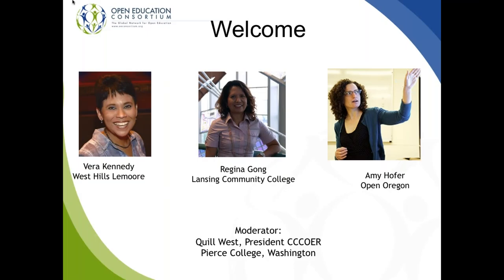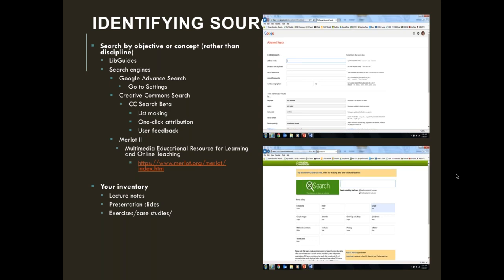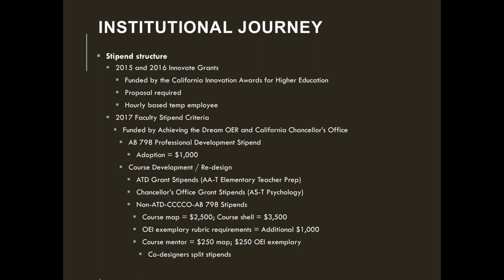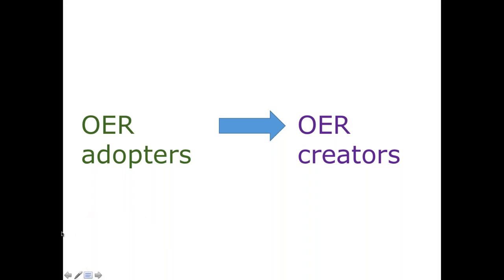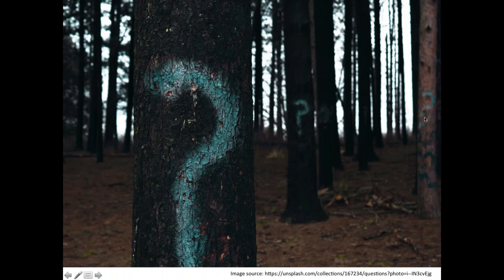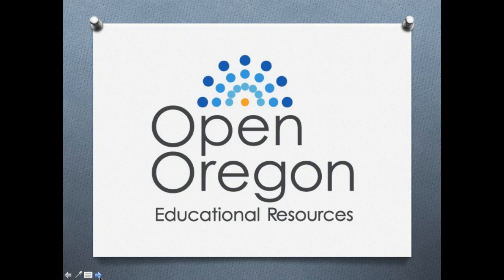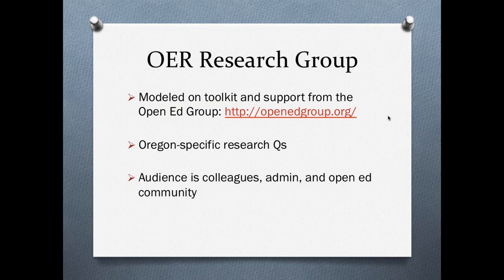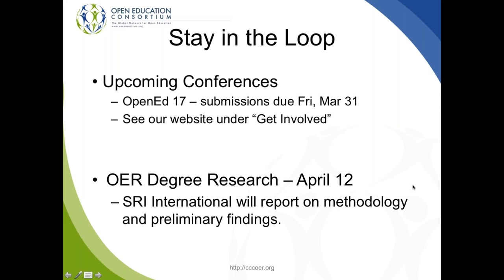CCCOER Webinar: Expanding OER Adoption in Michigan, Oregon, and California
Open Education Week is an ideal time to hear from our community members who are leading open education initiatives on their campuses and across their states to reduce costs for students and empower faculty to enhance learning in their classrooms. We will hear from two OER librarians and a faculty member who are successfully growing awareness and adoption of open educational resources.  They will share the successes and challenges of coordinating statewide efforts and influencing their colleagues to adopt OER in their courses.

When: Tues, March 28, at 10am PT/ 1pm ET

Featured Speakers:
Regina Gong, OER Project Manager, Lansing Community College, Michigan

Amy Hofer, Coordinator, Statewide Open Education Library Services, Open Oregon

Vera Kennedy, Sociology Professor, West Hills LeMoore College, California